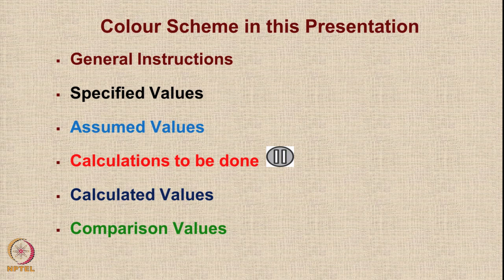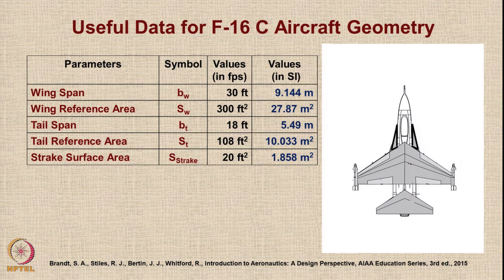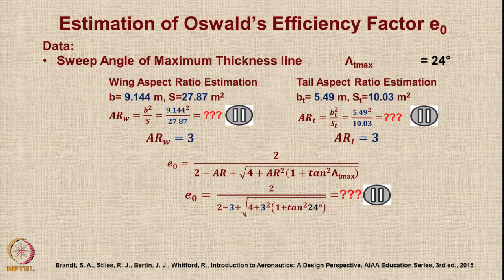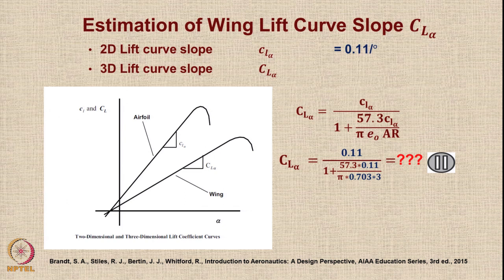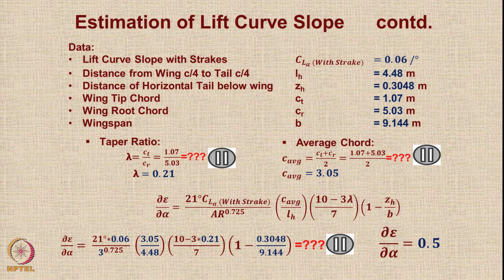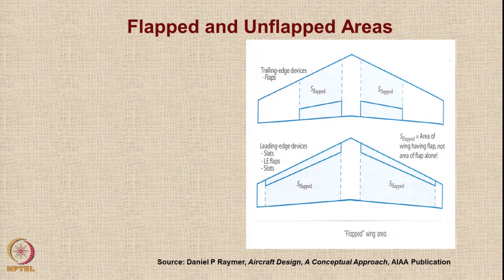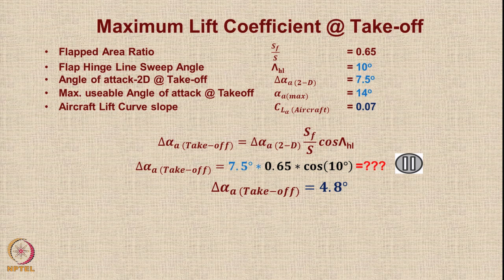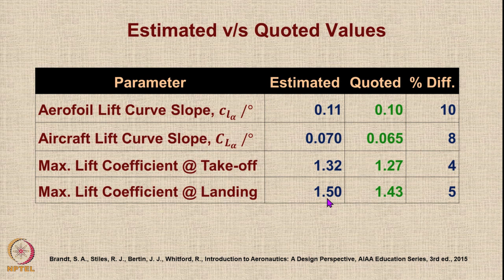Lecture 58 : Tutorial on Lift Coefficient Estimation of Military Aircraft